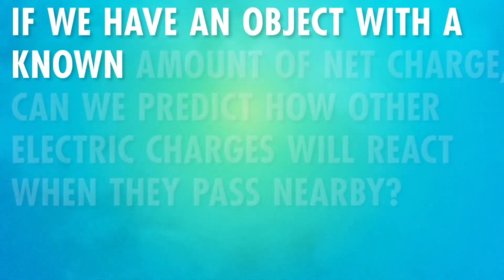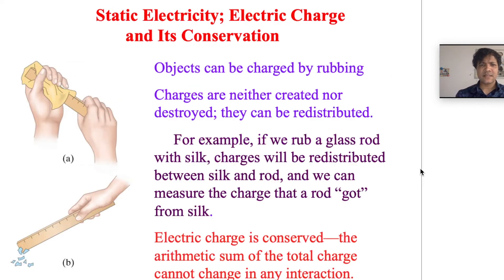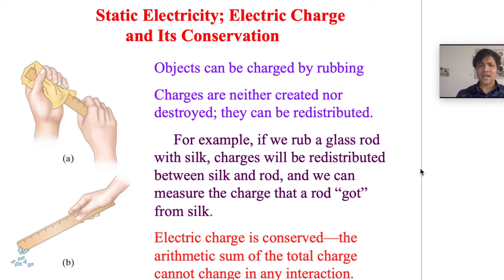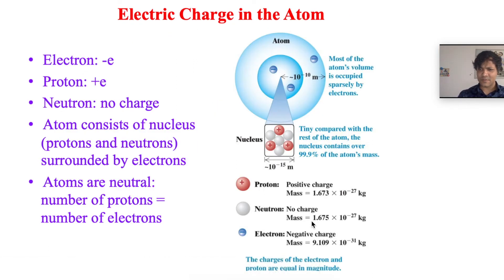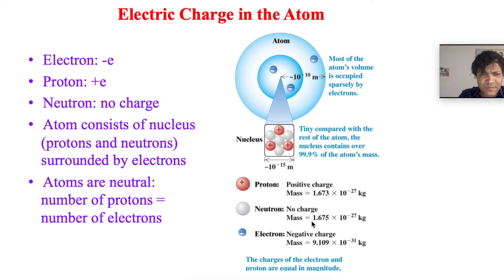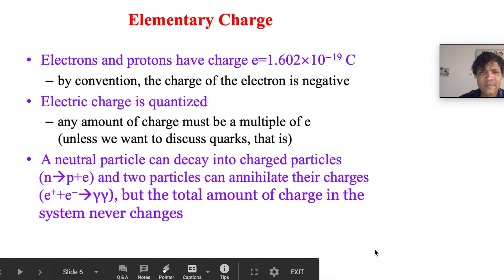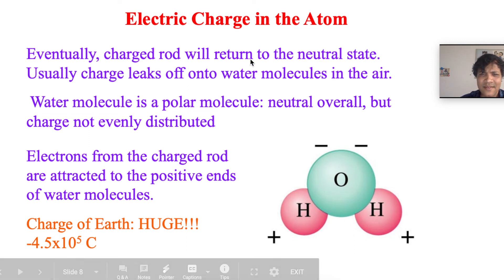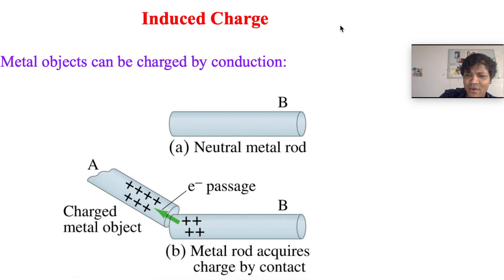Physics Lesson # 7: Coulomb's Law